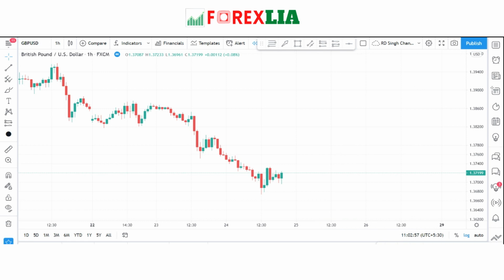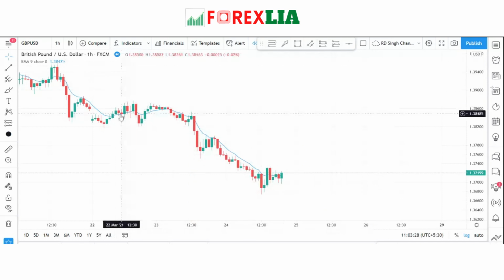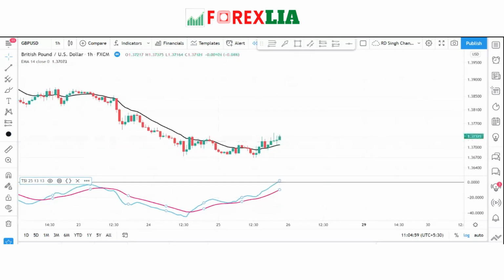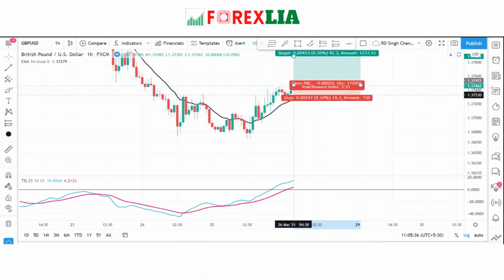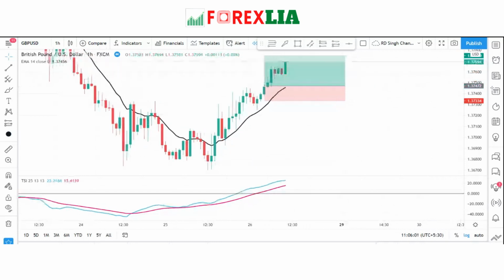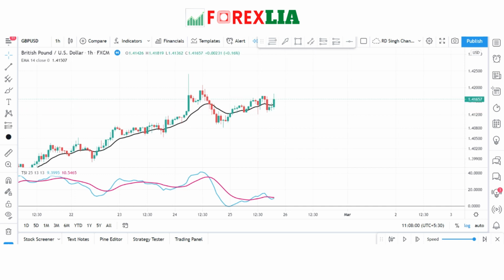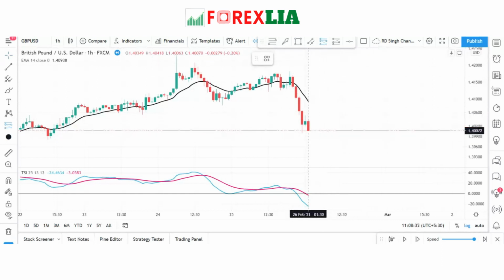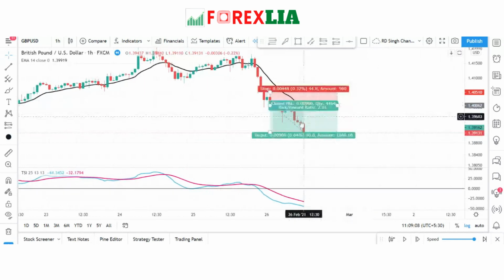EMA + TSI Indicator Strategy for Forex Trading